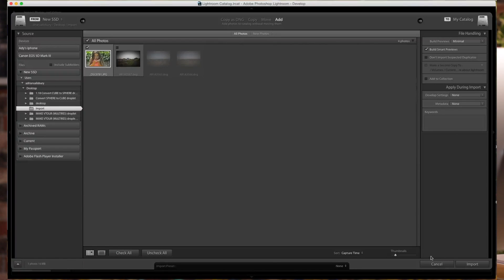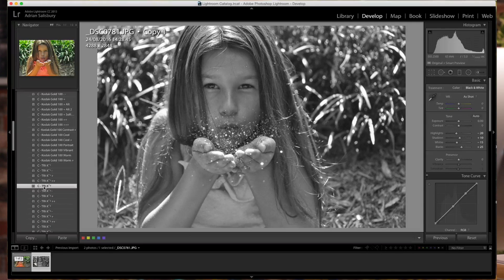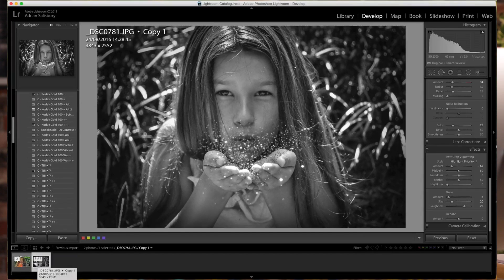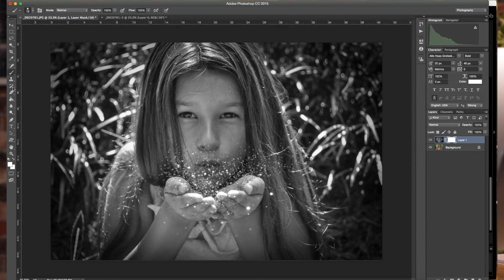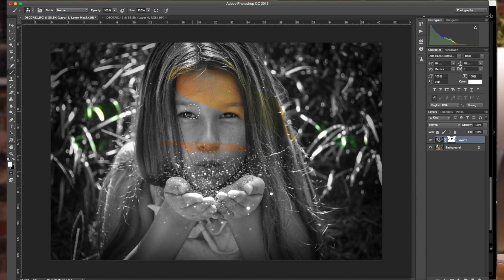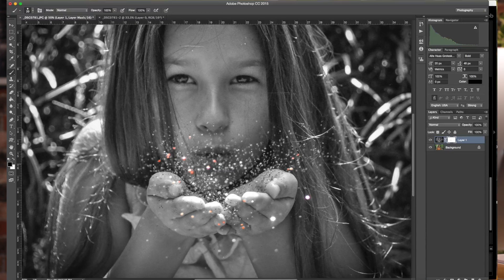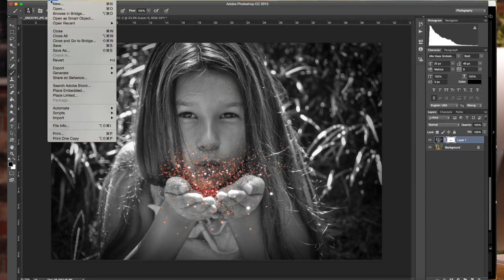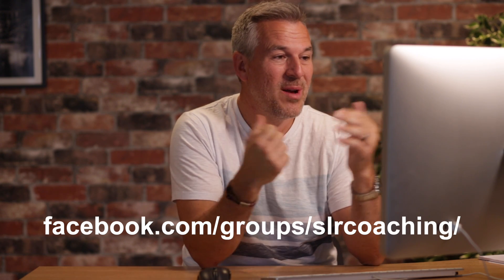How to make black and white photo with some colour using Photoshop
A member of SLR Coaching Facebook group ) had taken a glitter photo ) and wanted to transfer it to black and white except for the red glitter. Here's what I showed her using Photoshop and the layer mask.